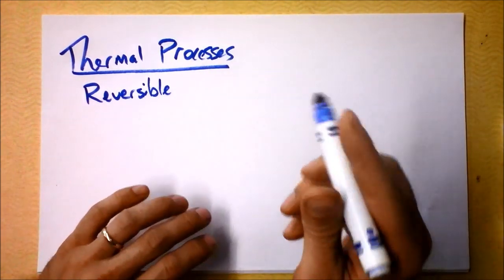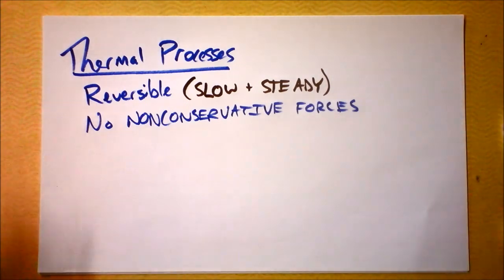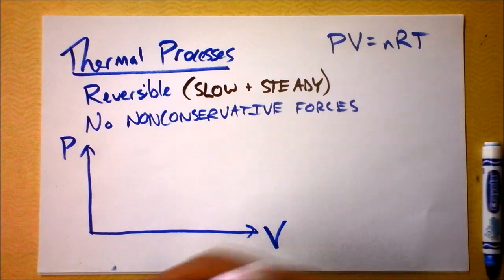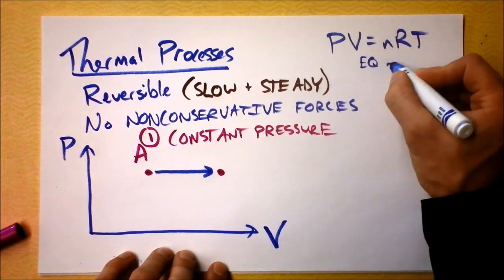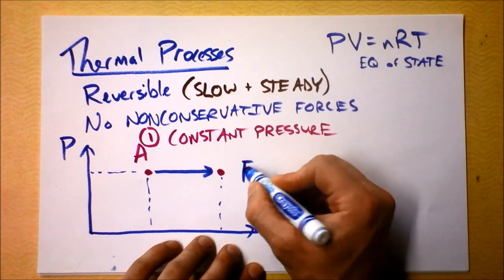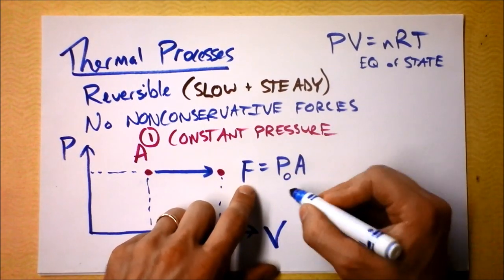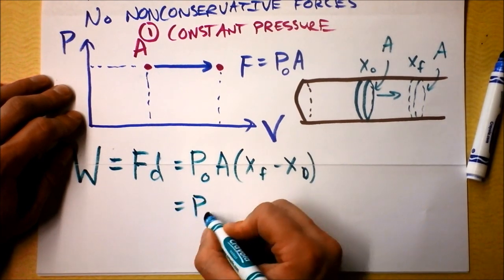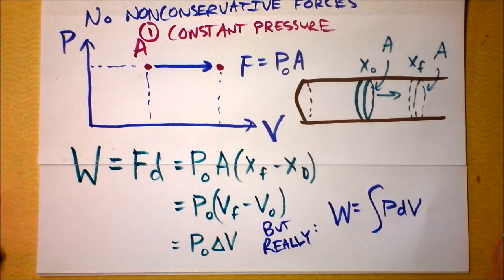Isobar is Greek for Constant Pressure | Thermal Processes 1 of 5 | Doc Physics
This is the beginning of a five-video series on various ways you can smash or heat a particular amount of gas.  In each video, we assume only that the number of molecules is held constant.  So, no leaks in the cylinder.

This also explains why work done by a gas, W = P*delta(V)